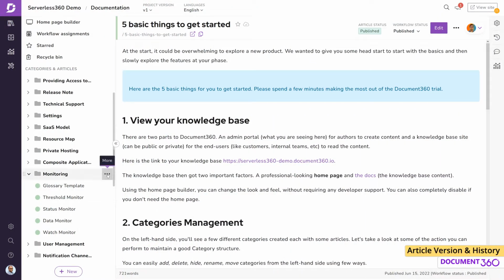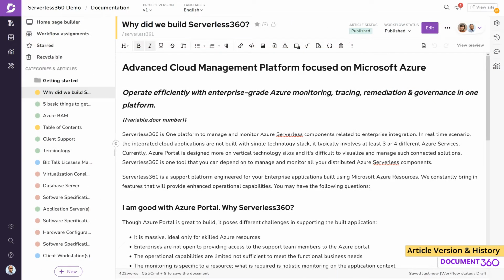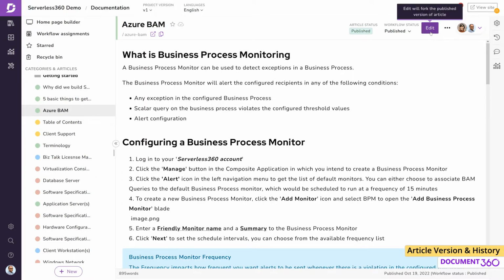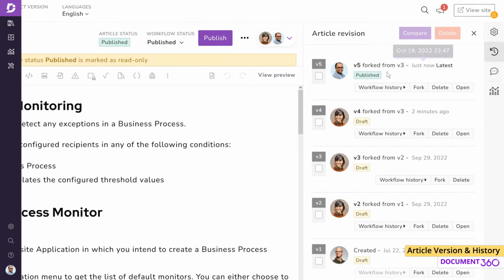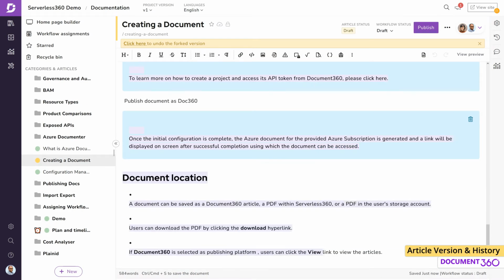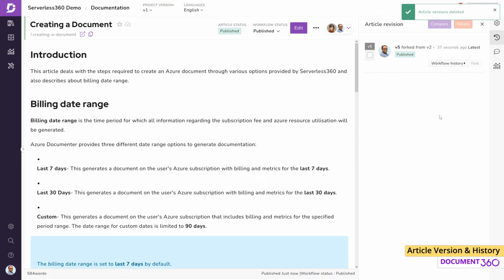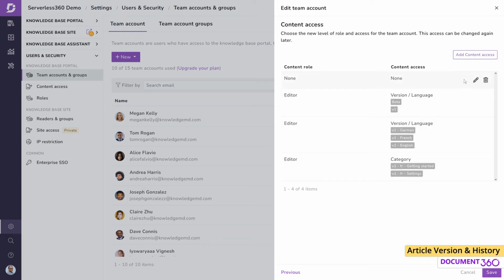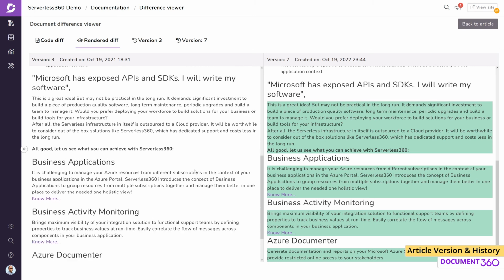Feature Update: How to track Article version history in Knowledge Base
Document360's Article versioning feature safeguards any documentation or article that is continually being updated and revised by multiple contributors and keep track of these changes. Also, you can easily compare the latest article version with the previous version.

The below options are available in Article revision:

𝐅𝐨𝐫𝐤: To create a new version of the article. This would be added to the version list

𝐃𝐞𝐥𝐞𝐭𝐞: To delete the article version

𝐎𝐩𝐞𝐧: To open the article version in the editor

𝐖𝐨𝐫𝐤𝐟𝐥𝐨𝐰 𝐡𝐢𝐬𝐭𝐨𝐫𝐲: To view the workflow history of the article version

There are four different ways to view the differences between versions:

𝐂𝐨𝐝𝐞 𝐃𝐢𝐟𝐟: To view both versions in markdown syntax. The older version appears on the left, and the newer version appears on the right. Content removed will be represented with a red background, while content added is represented with green background

𝐑𝐞𝐧𝐝𝐞𝐫𝐞𝐝 𝐃𝐢𝐟𝐟: To view both versions in preview mode

𝐎𝐥𝐝𝐞𝐫 𝐯𝐞𝐫𝐬𝐢𝐨𝐧: To view the older version in both markdown syntax and preview mode

𝐍𝐞𝐰 𝐯𝐞𝐫𝐬𝐢𝐨𝐧: To view the newer version in both markdown syntax and preview mode

𝐂𝐡𝐚𝐩𝐭𝐞𝐫𝐬:

0:00 Introduction
0:30 Article Version History
2:30 Control Access & Managing Permissions